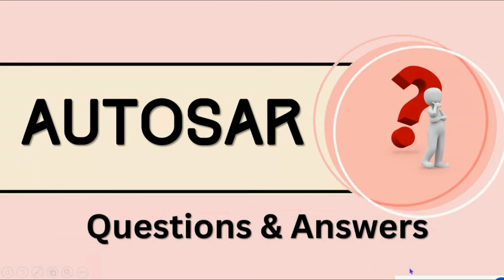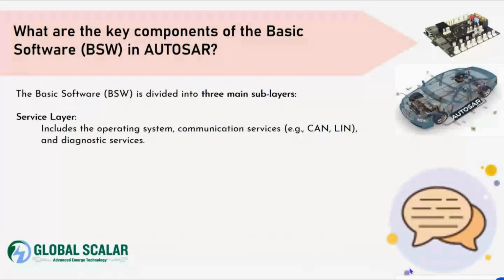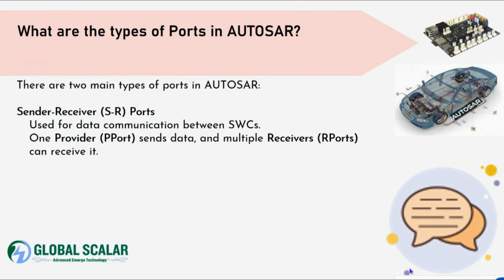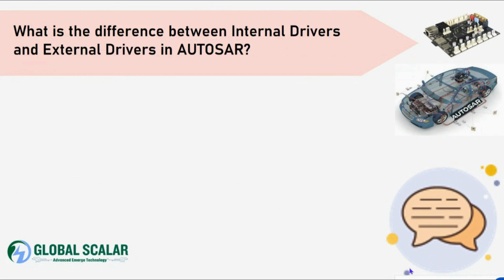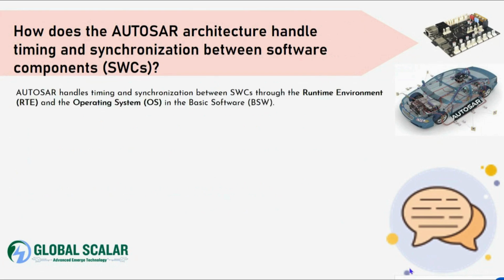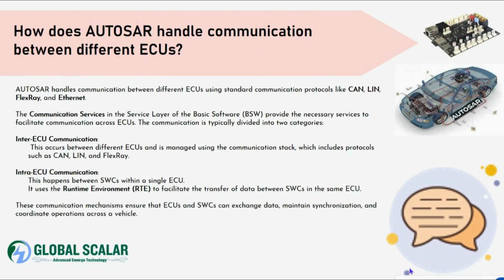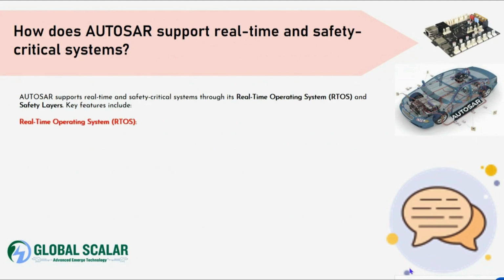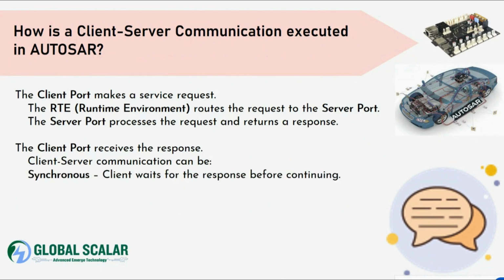AUTOSAR Interview Questions & Answers | Classic & Adaptive AUTOSAR | Automotive Embedded Systems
🚗 AUTOSAR (Automotive Open System Architecture) is a key standard in automotive software development. If you're preparing for an AUTOSAR interview, this video will help you crack it with ease!

📌 Topics Covered:
✅ Basic & Advanced AUTOSAR Questions
✅ Classic vs Adaptive AUTOSAR
✅ AUTOSAR Architecture & Key Components
✅ RTE, MCAL, BSW, COM Stack Explained
✅ AUTOSAR Configuration & Tools (DaVinci, Tresos, etc.)
✅ AUTOSAR Communication Protocols (CAN, LIN, FlexRay, Ethernet)
✅ Functional Safety & ISO 26262 in AUTOSAR
✅ Common AUTOSAR Interview Mistakes & How to Avoid Them

💡 Whether you're a fresher or experienced professional in Embedded Systems, Automotive Software, or ECU Development, this video will guide you through frequently asked AUTOSAR interview questions and answers.